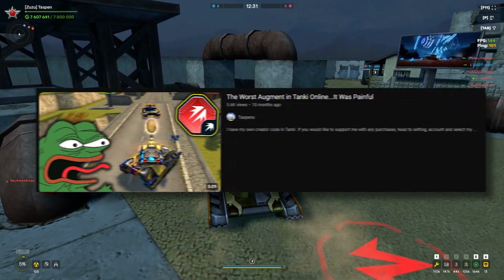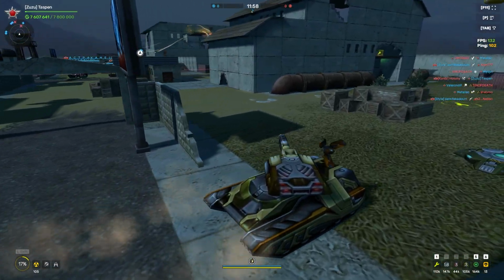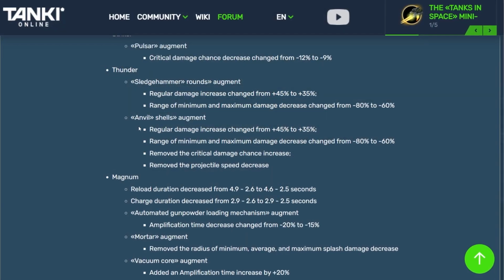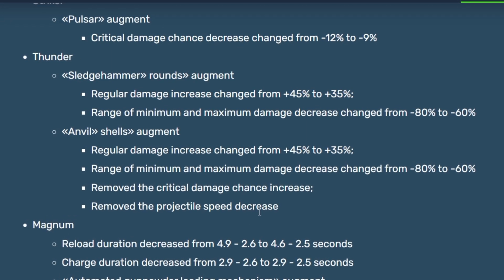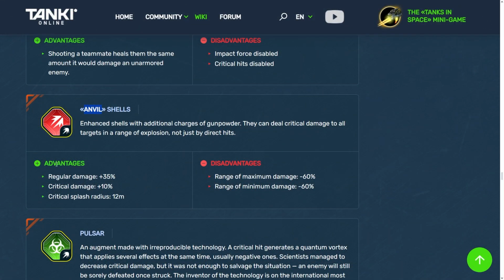The Worst Augment Was Massively Buffed in Tanki Online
Join 'The Squad' to gain Exclusive Perks by becoming a Member of the Taspens YT Channel

Thank you for using Creator Tag 'Taspens' in Tanki Online to support me!

Watch my Livestreams on Youtube

Video Chapters:

► Taspens is a Tanki Online Youtube channel who uploads various forms of content from helpful guides and tips to funny meme or history videos.